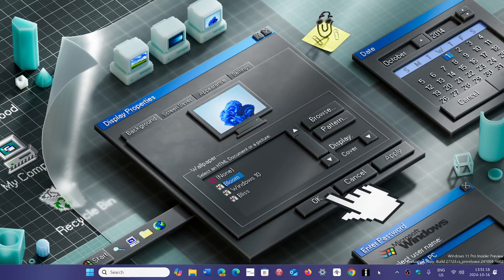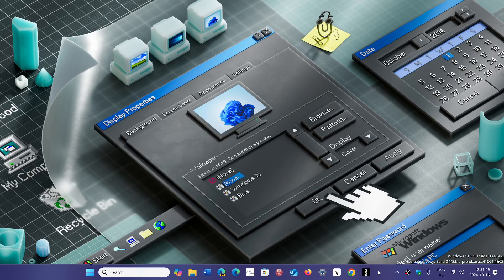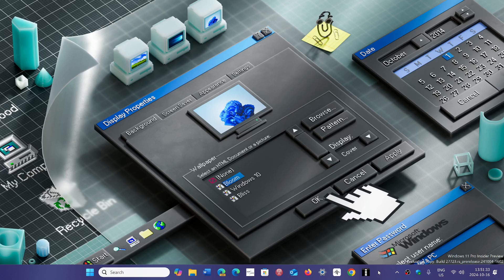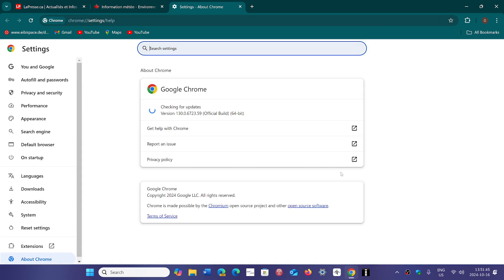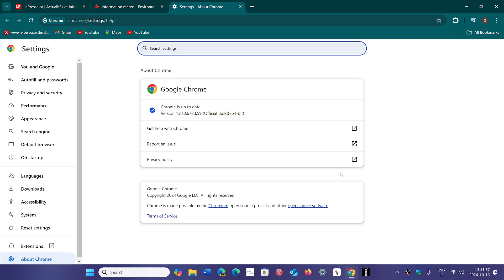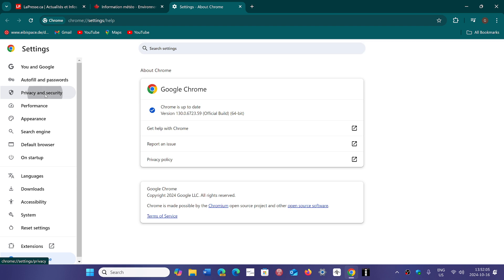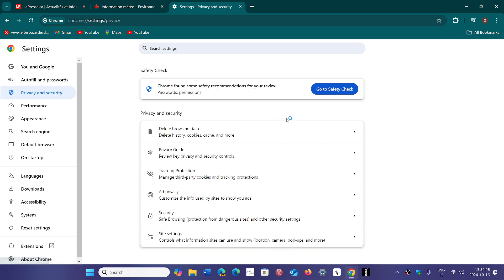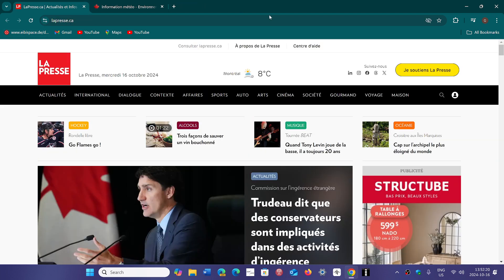Google Chrome 130 released with security features and 17 security updates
New version of Google Chrome and many security fixes